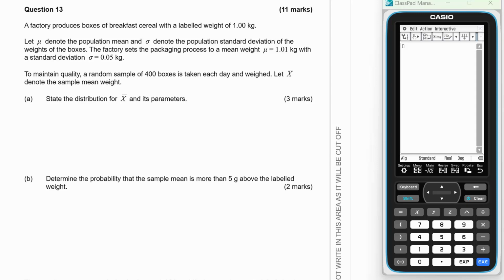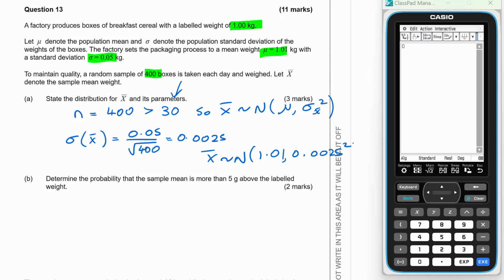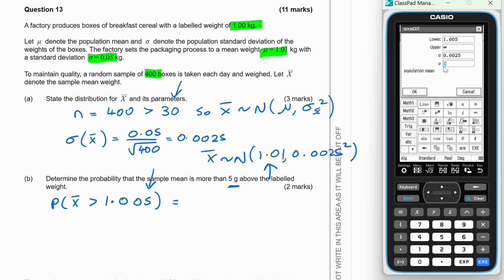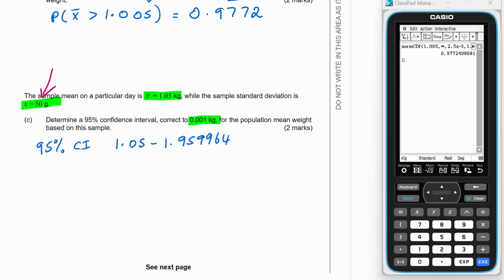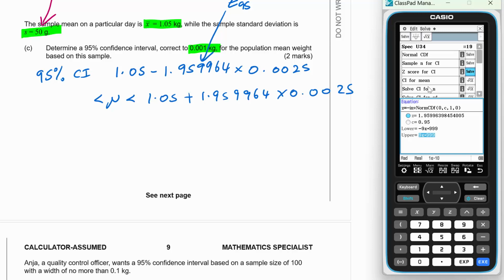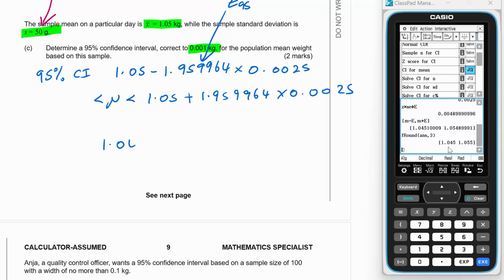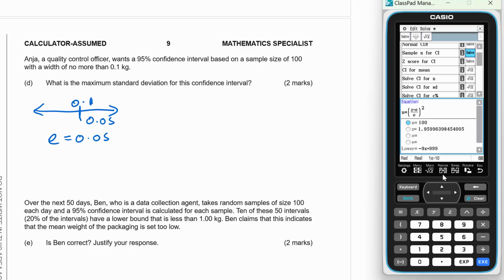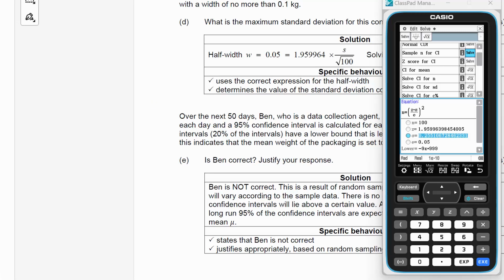WACE Spec 2024 Q13